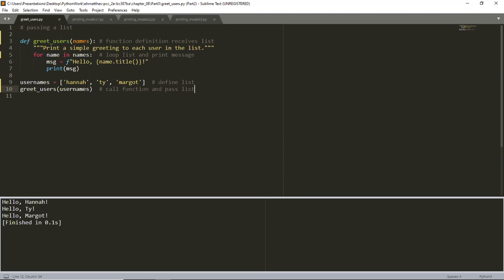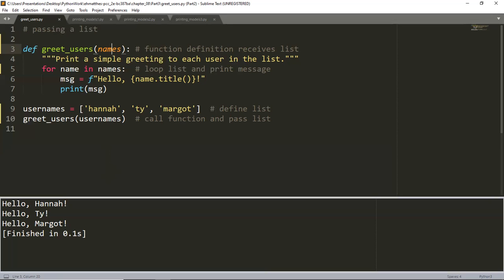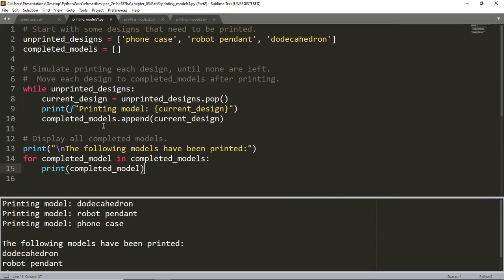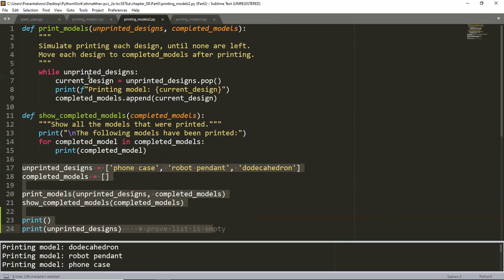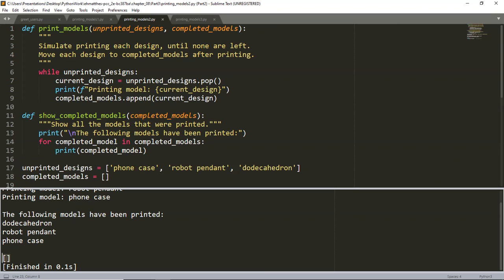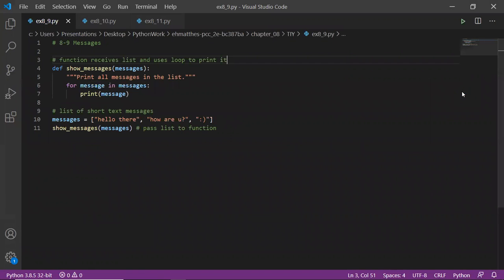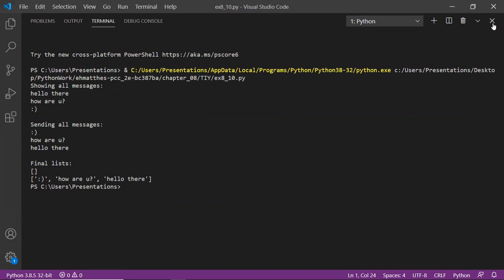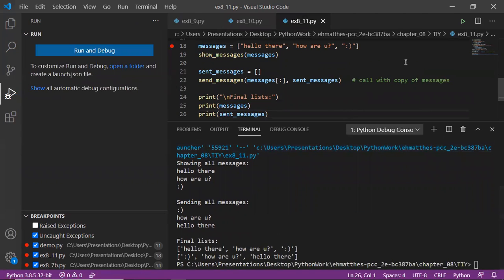Ch 8 Part 3 Passing a List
Passing a List to a Function